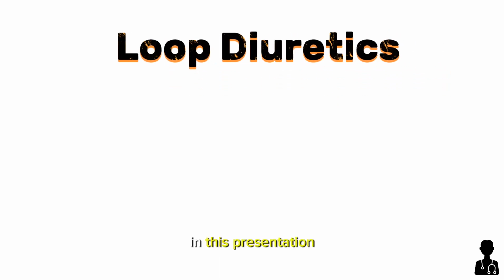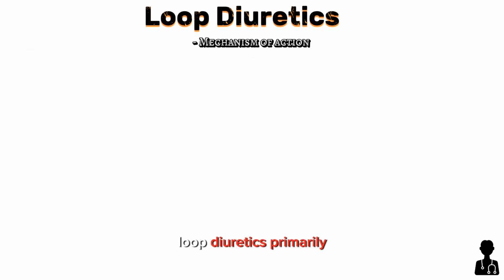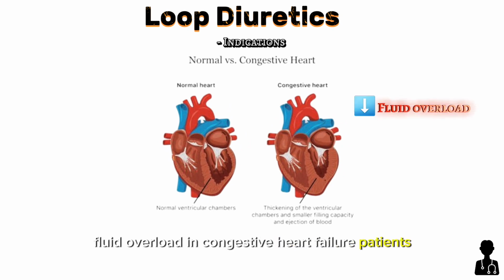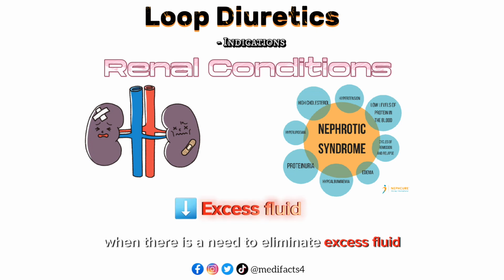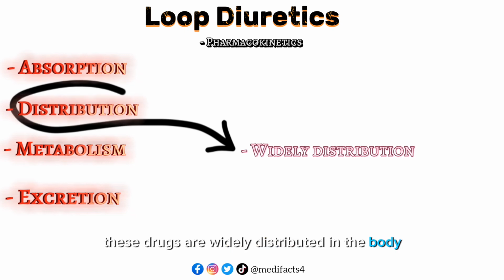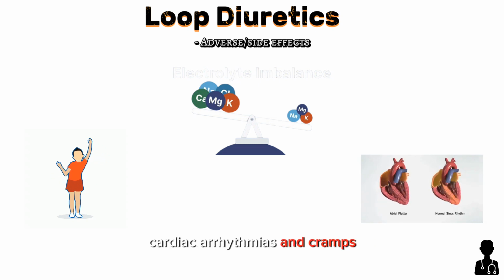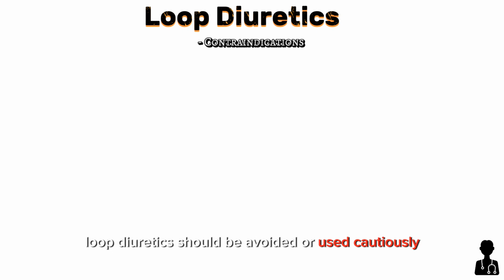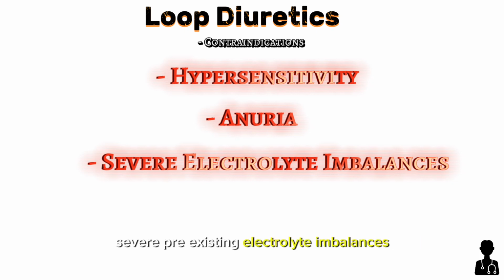Loop Diuretics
In this brief video, we'll discuss Loop diuretics: What they are used for, side effects, and many more.

You don't want to miss this one. 🤯💊